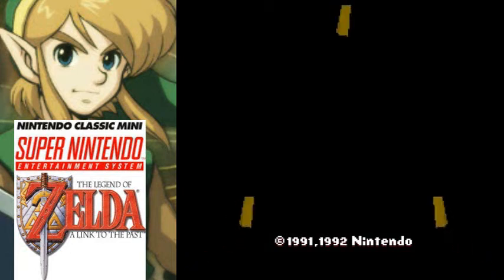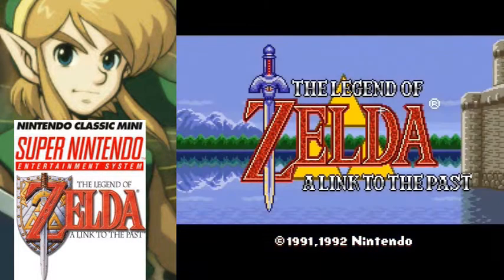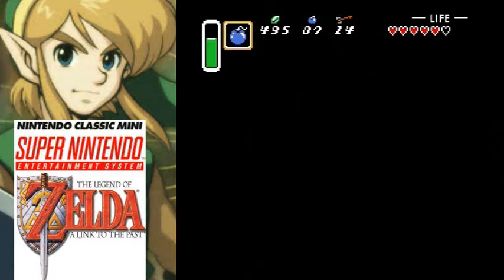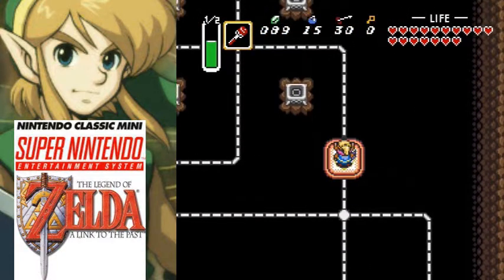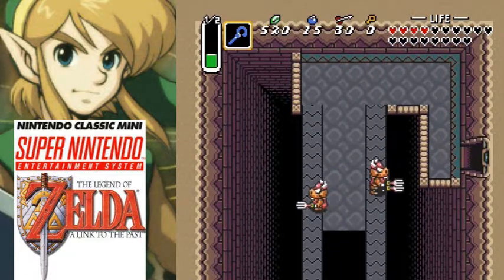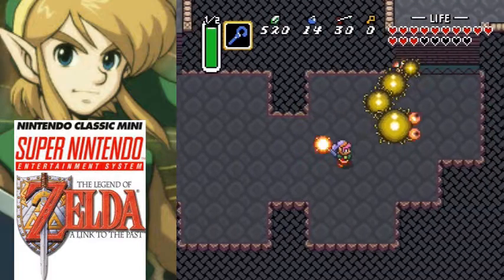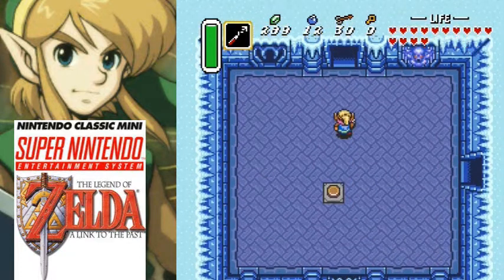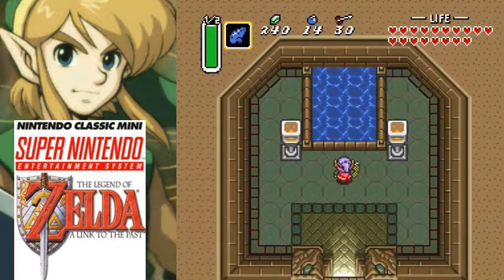DODGE THIS REVIEW #7 LEGEND OF ZELDA A LINK TO THE PAST SNES CLASSIC MINI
Let’s take a look at a game that’s fundamental to play if you have a Snes or indeed the Snes Classic mini.  The Legend of Zelda a Link to the past. This epic 16 bit game builds upon the foundations of what the first Zelda games did on the NES and creates another epic adventure for Link to battle through.  The story which is pretty much almost the template for all Zelda games is that  Links is to become the hero of Hyrule and essentially is the one destined to free Hyrule from Gannons evil grasp , rescue Princess Zelda and also possess the Tri Force which has the power to grant wishes.  There are no doubt tons of excellent reviews of this phenomenal game out there and I’m pretty sure that nearly everyone has played it.  You guys probably already know that it’s one of the best games on the SNES.  So I decided to do a personal overview as to   Why I think it is so good.  Well the game has a really easy learning curve right away.  You start off with hearts no weapons and essentially you must work your way through the game levelling Link up by finding health upgrades in the form of giant hearts and heart pieces, important items that are essential to progression in the game and of course spells and weapons dotted all over Hyrule that require a little bit of puzzling to get your hands on.  It’s the sort of game that encourages exploration with hidden caves and secret staircases all over the place and offers plenty of rewards the further you get through the game.  The games overworld also acts as a kind of guide letting you know where you need to go next and offers up challenging puzzles and side quests to earn even more secret goodies.  Whilst there’s many secret items and weapons that I wasn’t able to get first time around, I like the fact that the game caters for many types of players in that if you want to just get through the game without finding absolutely everything then you can do this.  However, if you want to explore everywhere and grab everything then this too can be achieved.  Although some items require a bit of thought to work out how to obtain.

Zelda wouldn’t be Zelda without taking to various individuals within the game and doing so nets you not only solutions to certain situations but is also required to buy certain items.  There are various shops dotted about all over Hyrule and as you get stronger and acquire magic which powers some important items pivotal to completing certain dungeons, you will need to buy magic and life medicine to replenish link and allow him to solve puzzles.